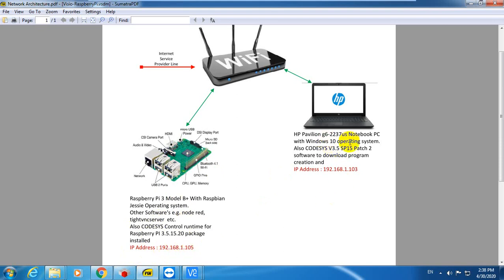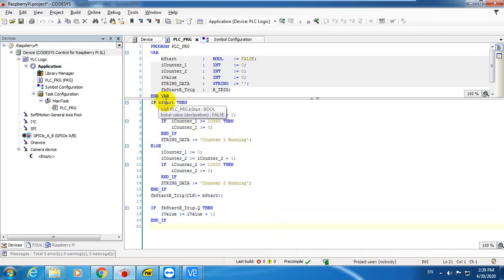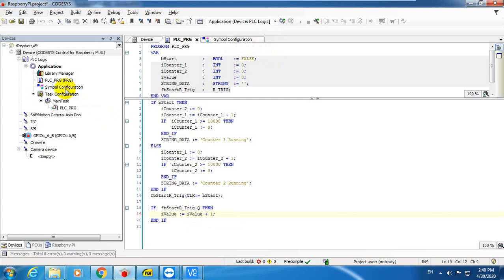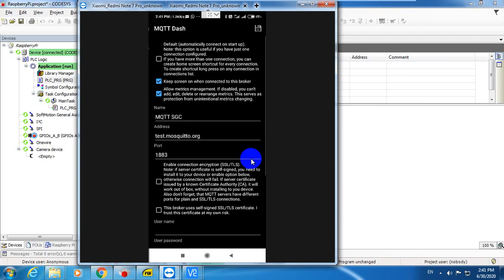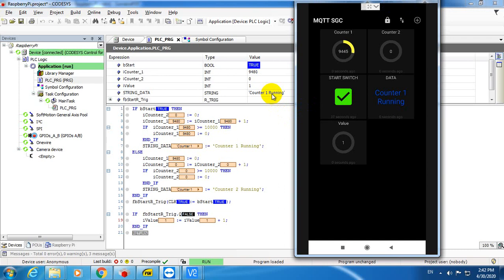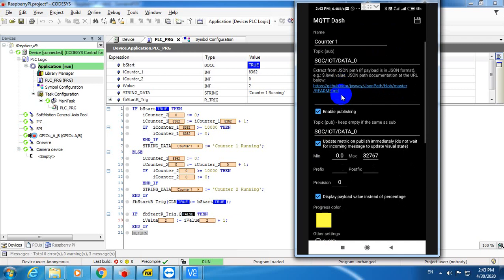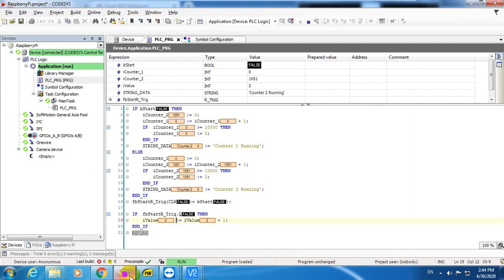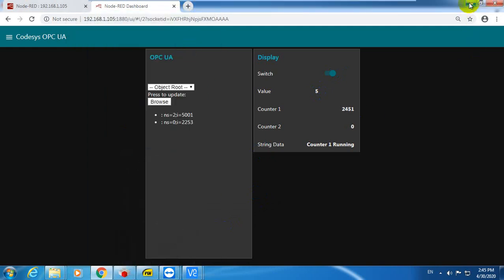Read/Write Values To Codesys application running on Raspberry Pi By using Node-Red & MQTT